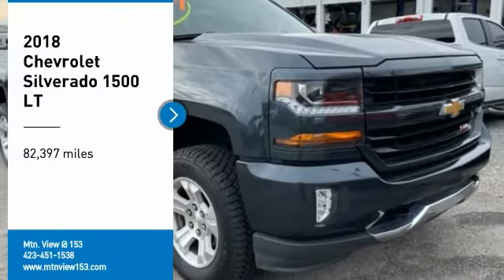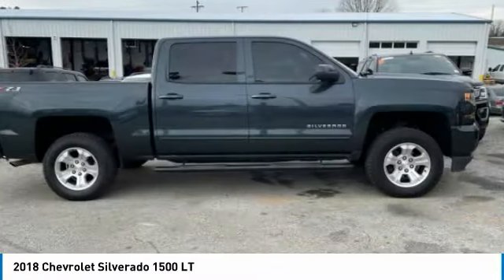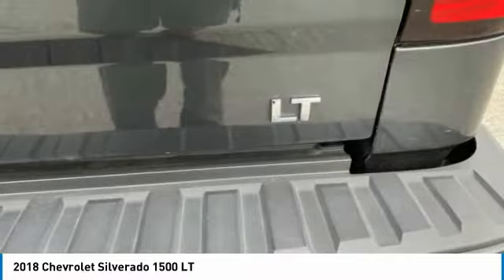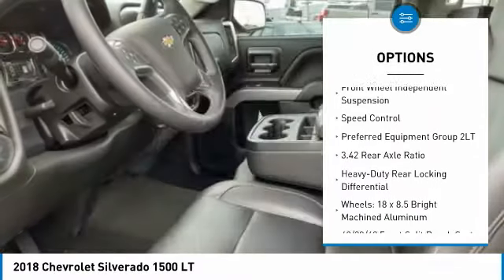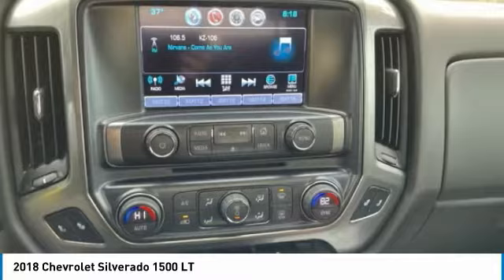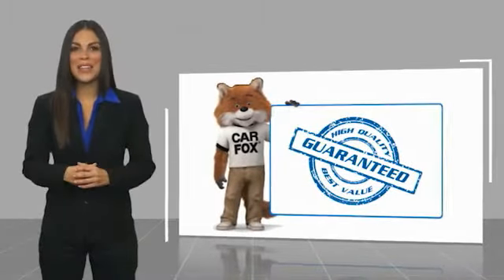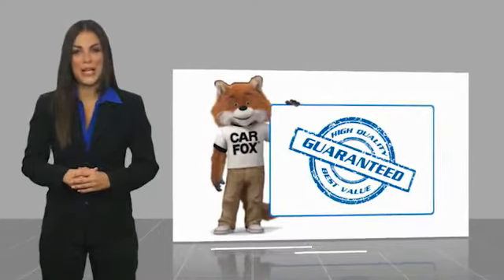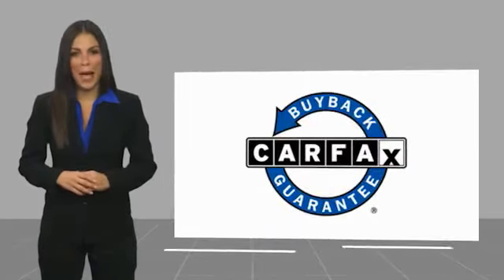2018 Chevrolet Silverado 1500 LT Graphite Metallic in Chattanooga 31424P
2018 Chevrolet Silverado 1500 LT

Recent Arrival!brClean CARFAX.brbr2018 Chevrolet Silverado 1500 LT LT2 Gray 4D Crew Cab 4WD EcoTec3 5.3L V8 6-Speed Automatic Electronic with OverdrivebrbrBluetooth, Hands Free Phone, Service Records Available, Fully Detailed, We have all of your financing needs covered. Ask us how to get pre-approved today!, 6-Speed Automatic Electronic with Overdrive, 4WD, Black, 150 Amp Alternator, 4.2 Diagonal Color Display Driver Info Center, 40/20/40 Front Split Bench Seat, 4-Wheel Disc Brakes, 6 Speaker Audio System, ABS brakes, Air Conditioning, Alloy wheels, AM/FM radio: SiriusXM, Bluetooth For Phone, Body Color Bodyside Moldings, Body Color Rear Bumper w/Cornersteps, Body-Color Door Handles, Body-Color Grille Surround, Body-Color Headlamp Bezels, Body-Color Mirror Caps, Body-Color Power Adjustable Heated Outside Mirrors, Bodyside moldings, Brake assist, Bumpers: body-color, CD player, Chevrolet Connected Access, Chevrolet w/4G LTE, Cloth Seat Trim, Color-Keyed Carpeting w/Rubberized Vinyl Floor Mats, Deep-Tinted Glass, Delay-off headlights, Driver & Front Passenger Illuminated Vanity Mirrors, Driver door bin, Driver vanity mirror, Dual front impact airbags, Dual front side impact airbags, Electronic Stability Control, Exterior Parking Camera Rear, EZ Lift & Lower Tailgate, Front anti-roll bar, Front Body-Color Bumper, Front Center Armrest w/Storage, Front Chrome Bumper, Front fog lights, Front Frame-Mounted Black Recovery Hooks, Front reading lights, Front wheel independent suspension, Fully automatic headlights, HD Radio, Heated door mirrors, Heavy-Duty Rear Locking Differential, High-Intensity Discharge Headlights, Hill Descent Control, Illuminated entry, Leather Wrapped Steering Wheel w/Cruise Controls, Low tire pressure warning, Manual Tilt Wheel Steering Column, Occupant sensing airbag, Off-Road Suspension Package, OnStar & Chevrolet Connected Services Capable, Overhead airbag, Overhead console, Panic alarm, Passenger door bin, Passenger vanity mirror, Power door mirrors, Power steering, Power windows, Power Windows w/Driver Express Up, Premium audio system: Chevrolet MyLink, Radio data system, Radio: AM/FM 8 Diagonal Color Touch Screen, Rear 60/40 Folding Bench Seat (Folds Up), Rear Chrome Bumper, Rear reading lights, Rear seat center armrest, Rear step bumper, Rear Wheelhouse Liners, Remote Keyless Entry, Remote keyless entry, Remote Locking Tailgate, Single Slot CD/MP3 Player, SiriusXM Satellite Radio, Speed control, Speed-sensing steering, Split folding rear seat, Steering Wheel Audio Controls, Steering wheel mounted audio controls, Thin Profile LED Fog Lamps, Tilt steering wheel, Traction control, Trailering Package, Trip computer, Variably intermittent wipers, Wheels: 18 x 8.5 Bright Machined Aluminum, 6-Speed Automatic Electronic with Overdrive, 4WD, Black.brbrAwards:br  * 2018 KBB.com 10 Most Awarded BrandsbrbrMtn. View @ 153 prides itself on value pricing and exceeding all customer expectations! We are conveniently located at: 6061 International Drive, Chattanooga, TN 37421 - AND we're always going to be the low price leader. It's easier this way. If you're searching for the best vehicle value, welcome home. Our inventory sells on average in less than three weeks from the time it moves through our reconditioning department. If you see something you like, don't delay.